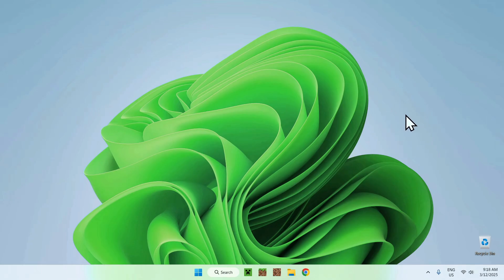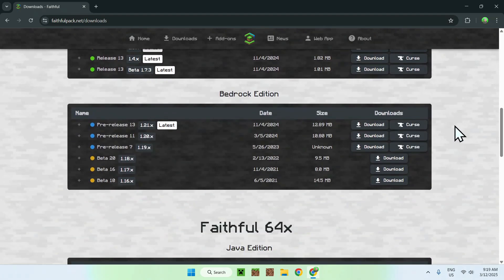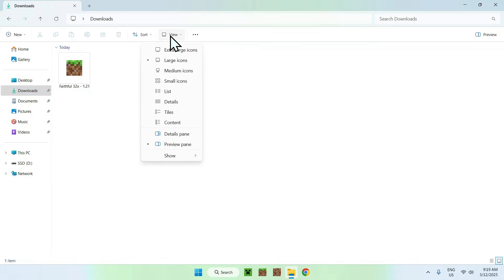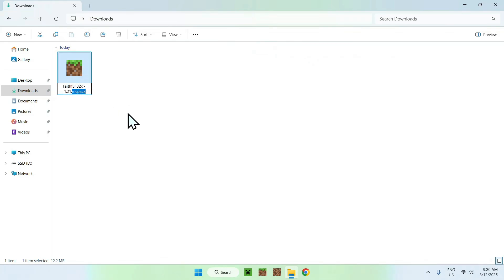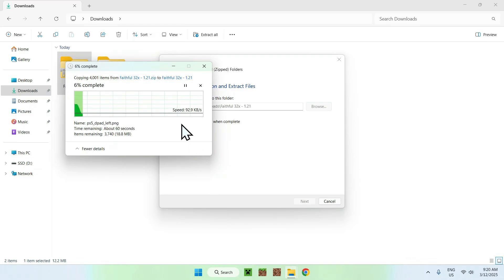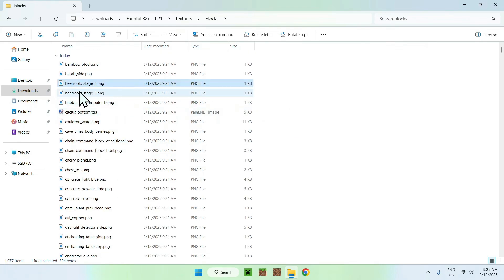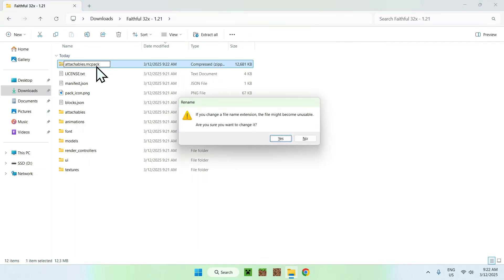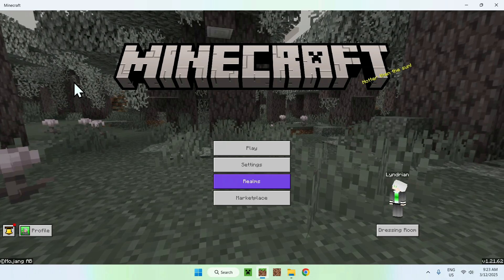How To Extract MCPACK Files | Minecraft Bedrock Resource Pack Files | MCPACK To ZIP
[ Information ]
In this video you will learn how to extract MCPACK files. This is useful for changing textures of any pack and learning how a resource pack is made.

[ Extract Minecraft Bedrock Resource Pack Files Categories ]
How To Make Minecraft Bedrock Resource Packs
How To Make Minecraft Resource Packs
Minecraft Bedrock Resource Pack
How To Extract MCPACK Files
How To Import MCPACK Files
How To Open MCPACK Files
Convert MCPACK To ZIP
MCPACK Files Mobile
MCPACK To Zip
MCPACK File
MCPACK

- Finnvian